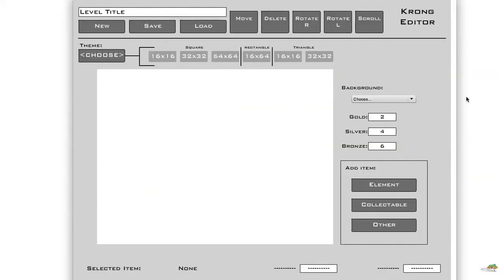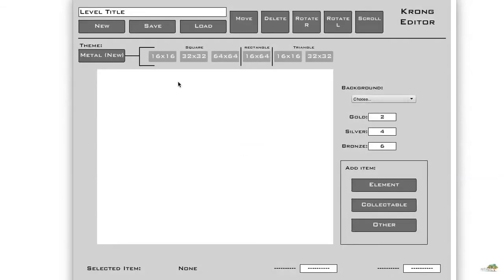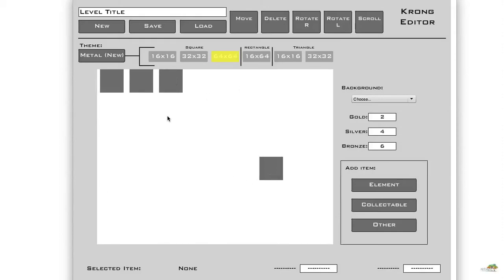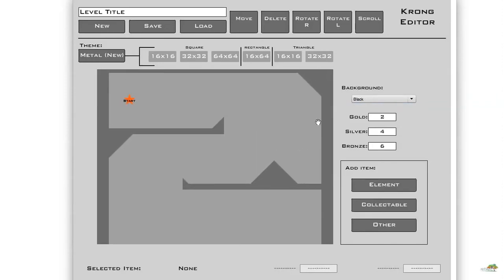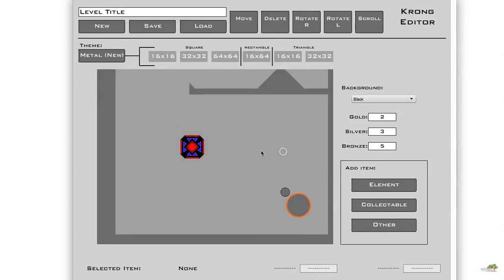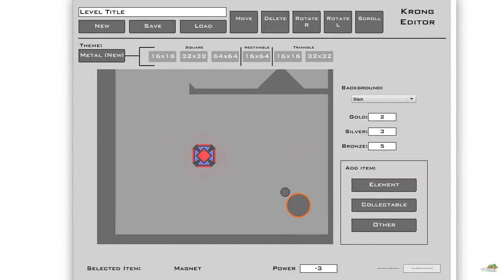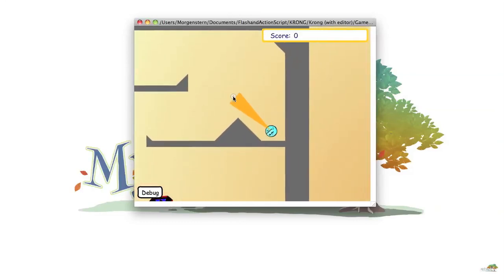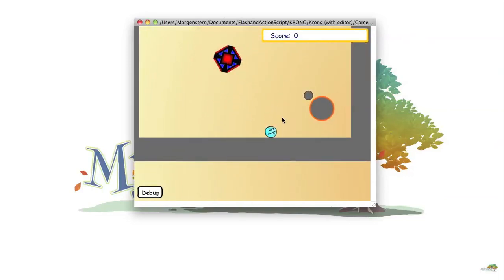My Escape Video Blog - Episode 3 - Krong: Magnets and Editor Updates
Welcome to Episode 3 of My Escape's Video Blog. In this episode, viewers are introduced to the multitude of changes we've made to the functionality of the editor, which should make the editing experience much more efficient. In addition, Gillian demonstrates how a magnet works, including both its default settings and variations on positive and negative charges.